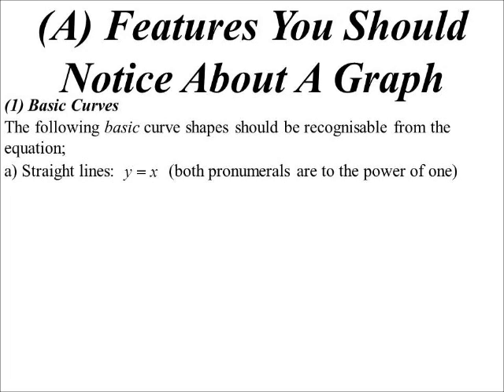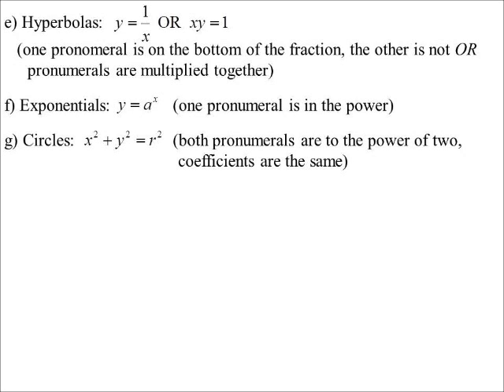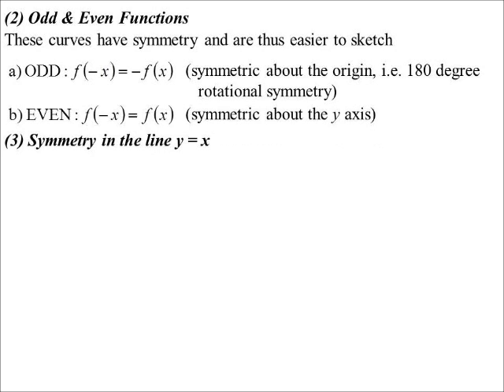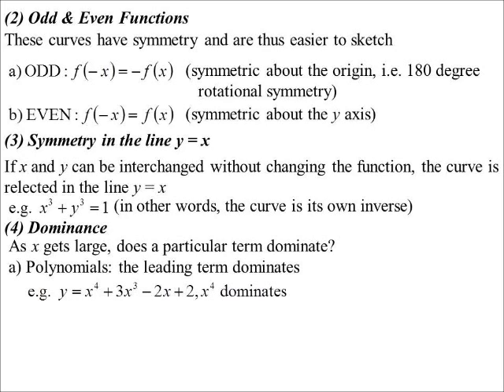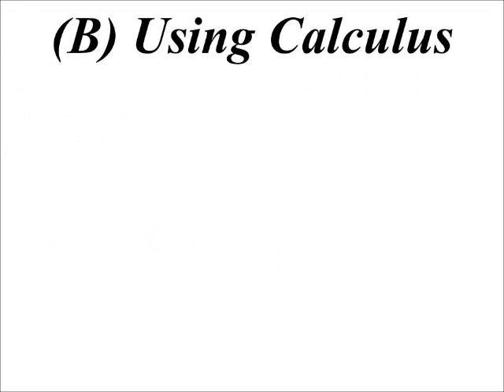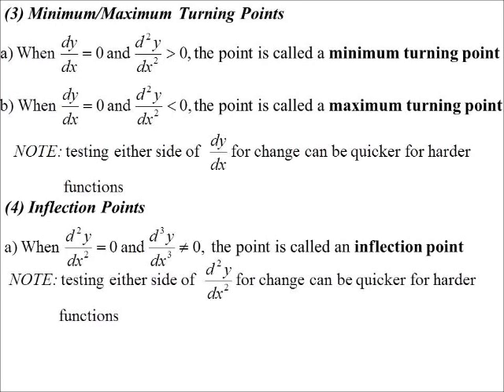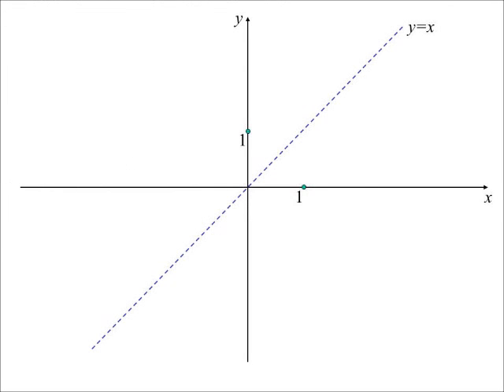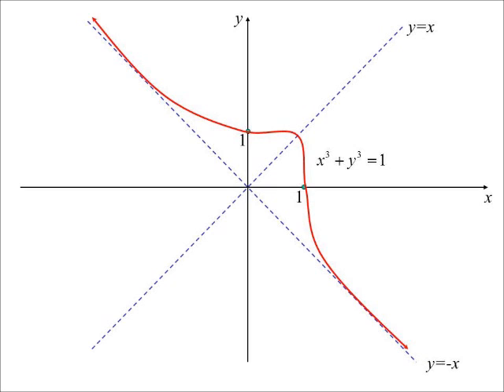12X2 T07 01 basic features & calculus (2018)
Going over the basic curves and features that can be determined by looking at the equation, as well as using calculus as a tool for finding basic features.